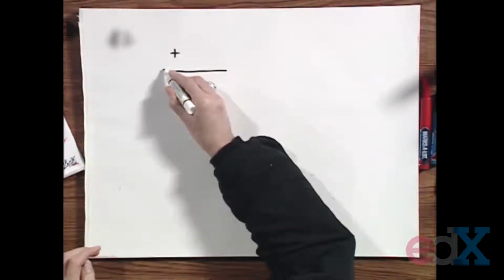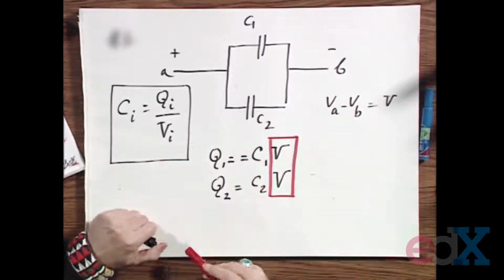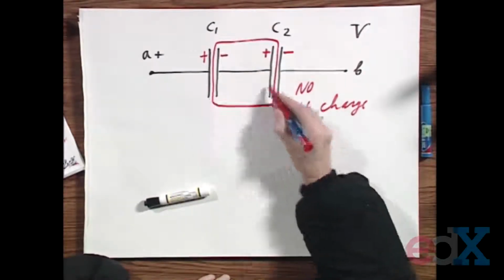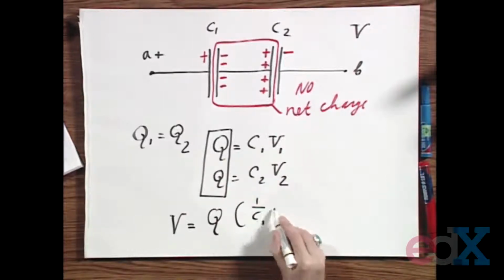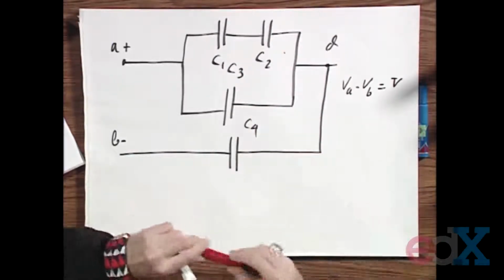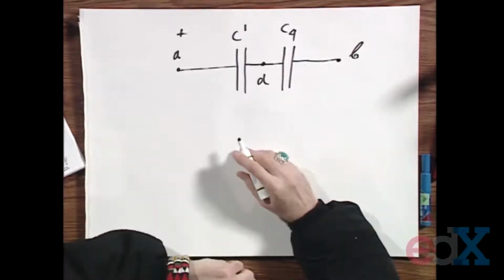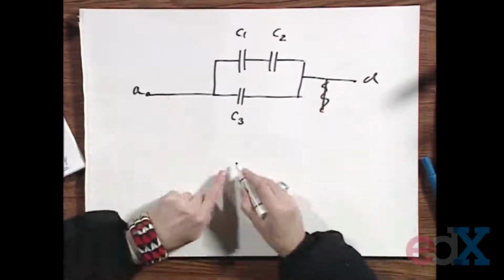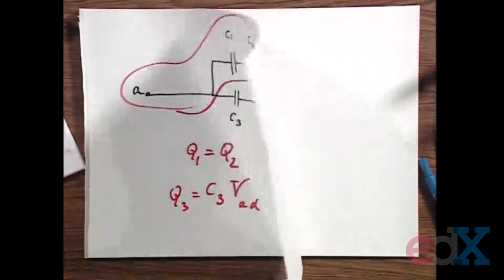MIT 802X Electricity and Magnetism Problem Solving 9